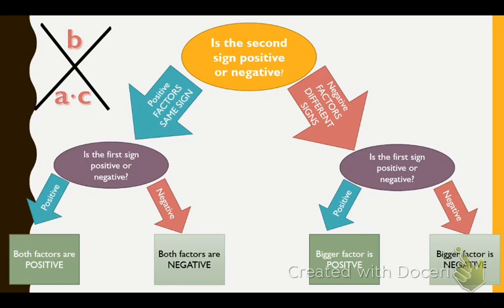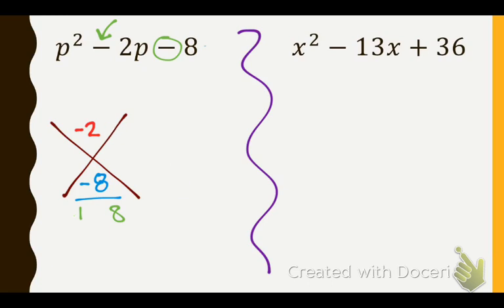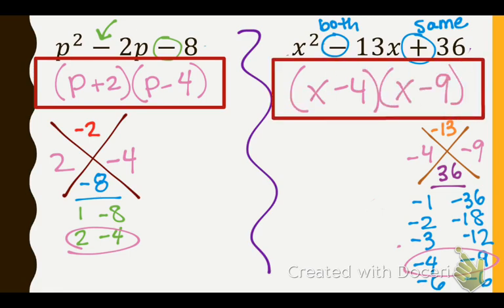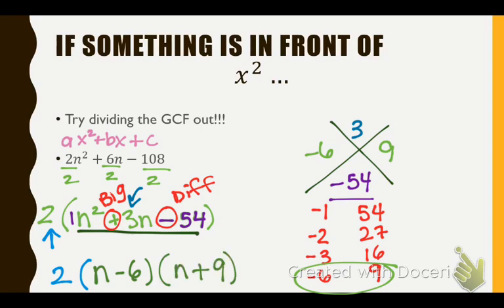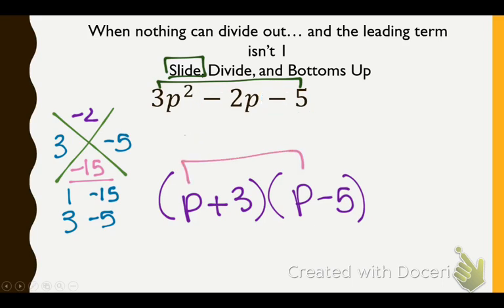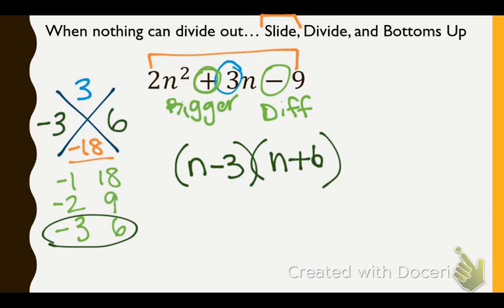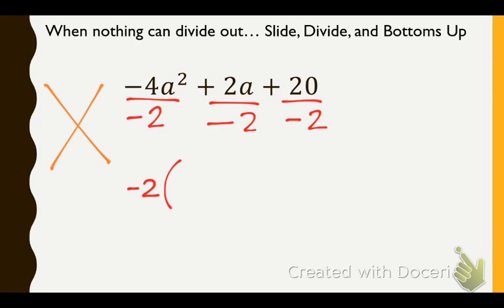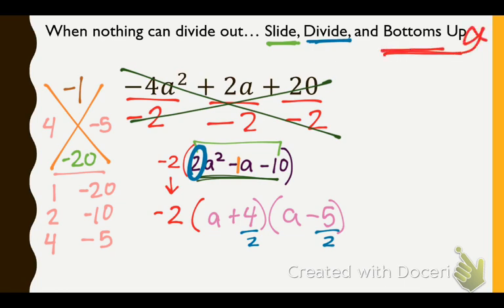Flipped Classroom 2/14 Factoring Pt 2